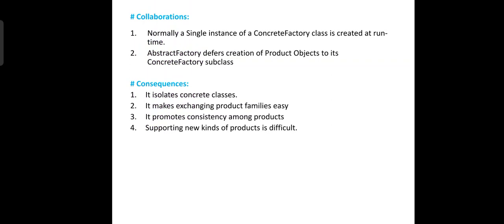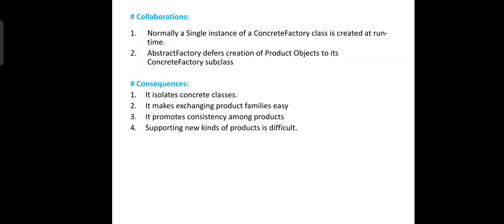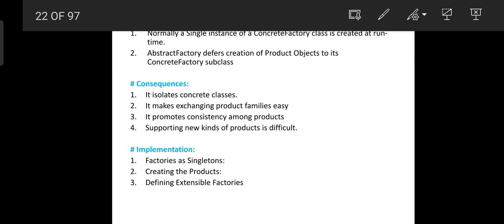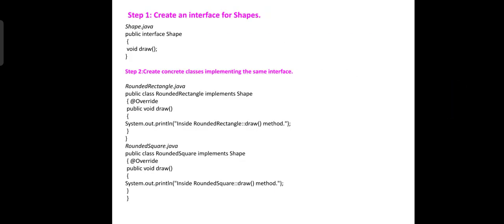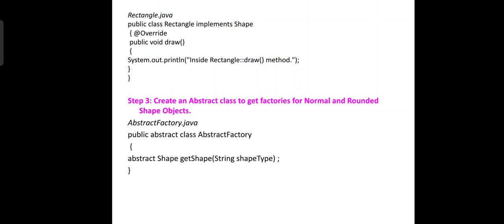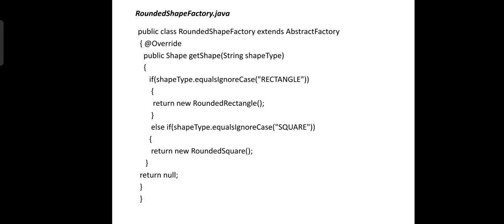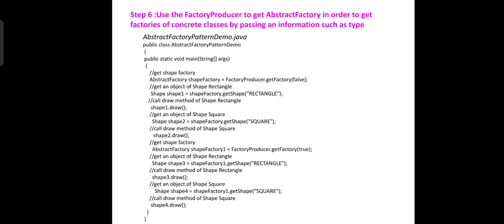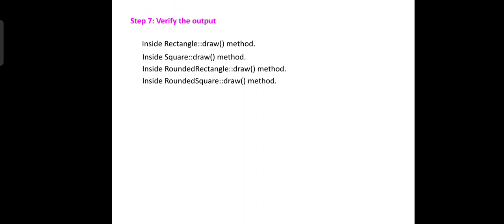Abstract Factory Pattern in SADP